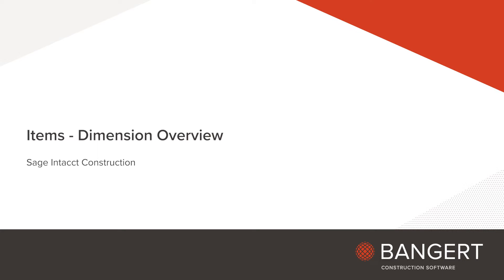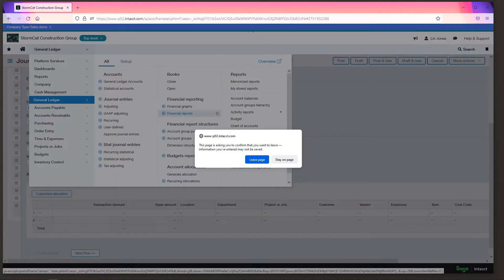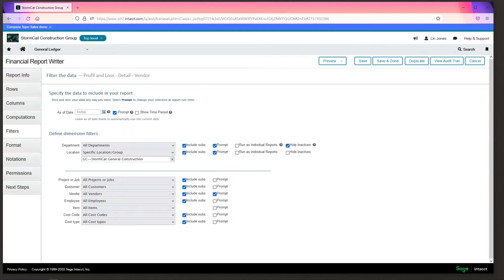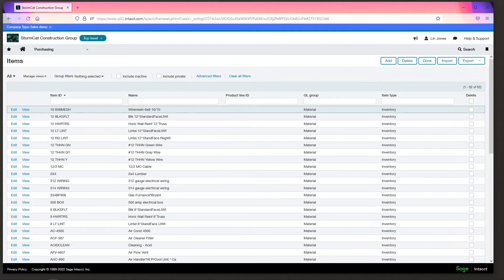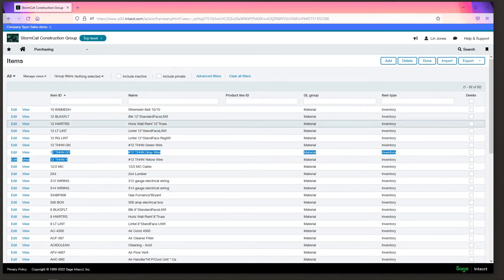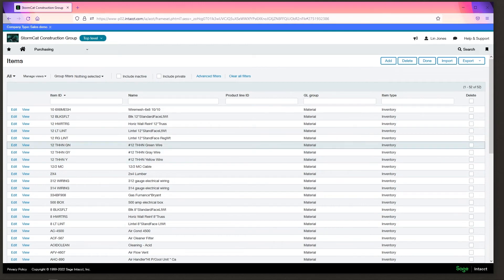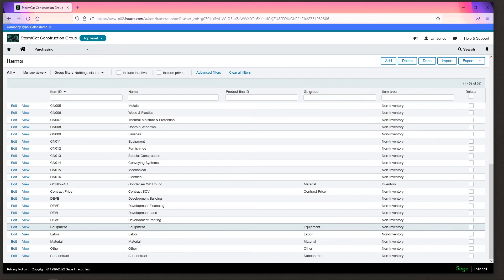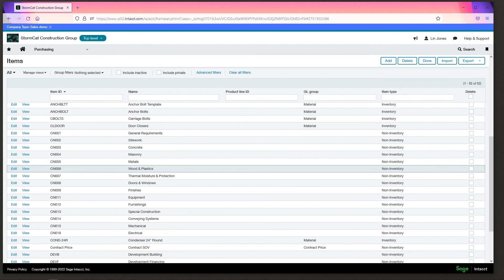Items in the Purchasing Module of Sage Intacct Construction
This video is an overview of Items in the Purchasing dimension of Sage Intacct Construction, so you can streamline your purchasing process and stay on top of project costs.

In this video, we'll walk you through the steps to set up and manage Items in the Purchasing dimension of Sage Intacct Construction, including creating Item categories, setting up Item prices and cost codes, and generating Item reports. We'll also cover best practices for managing Items, such as tracking Item usage and costs, and using Item reports to monitor project progress.